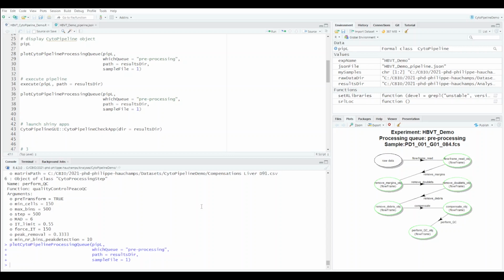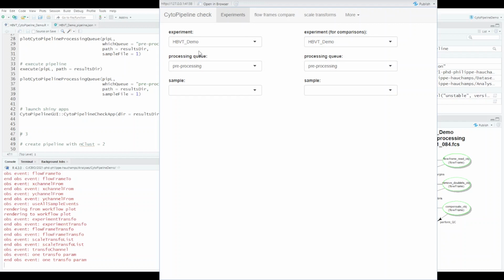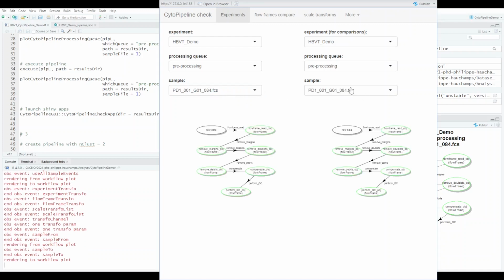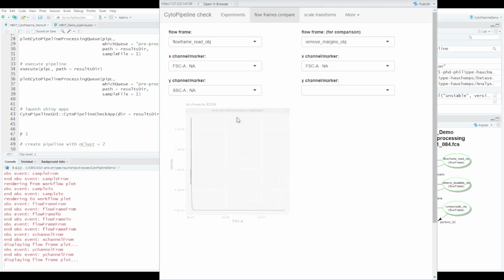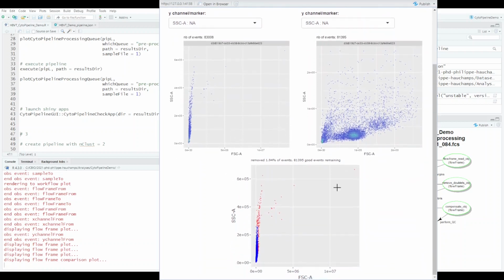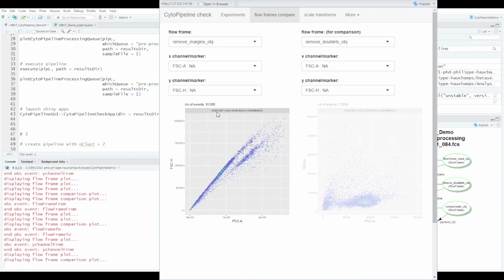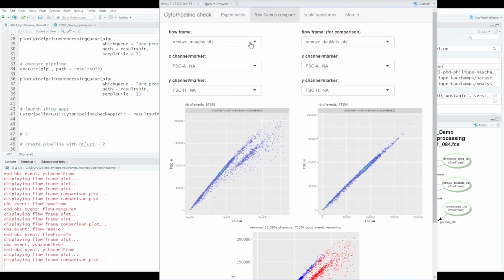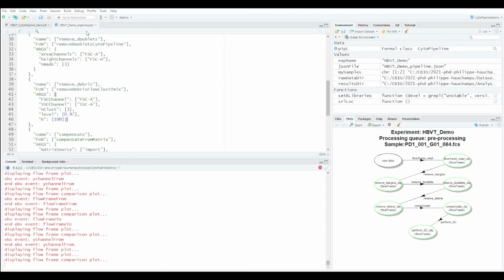CytoPipeline: pre-processing pipeline visualization!